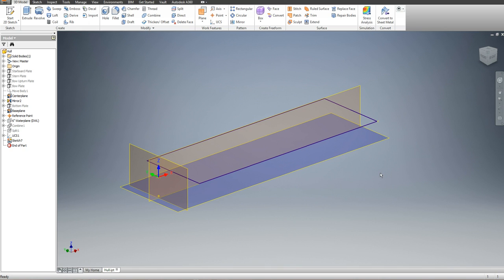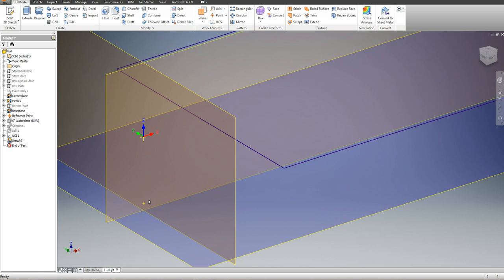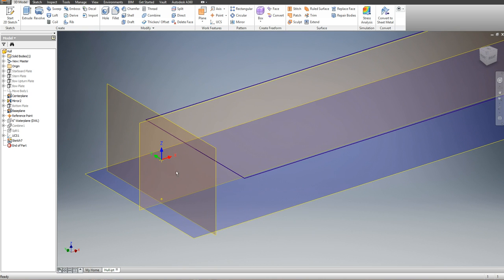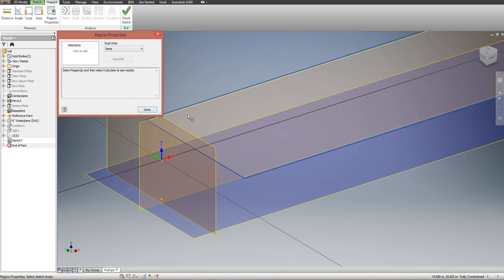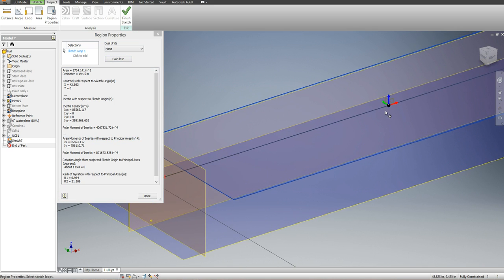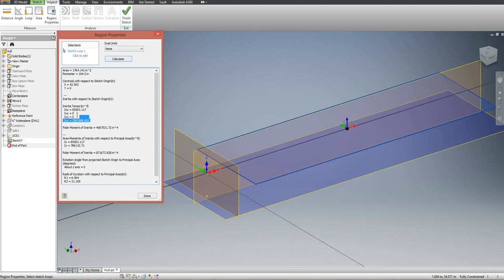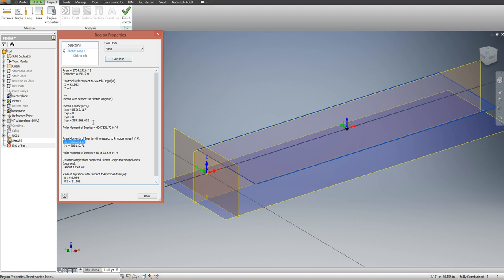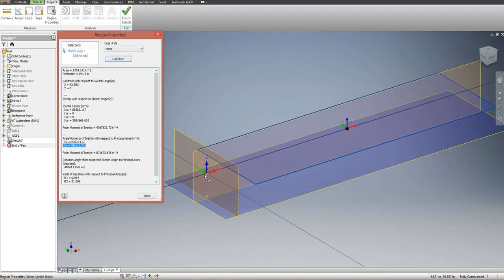Inventor Tutorial Video - Stability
Inventor tutorial video for stability calculations for the Boat Design Competition, an annual steel boat competition for high school students hosted by The Apprentice School SNAME chapter of Newport News Shipbuilding